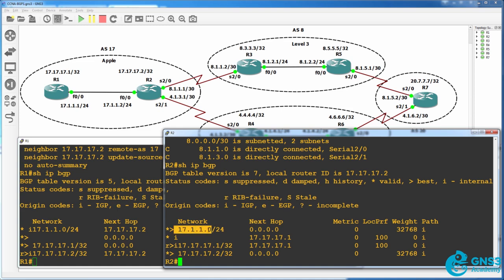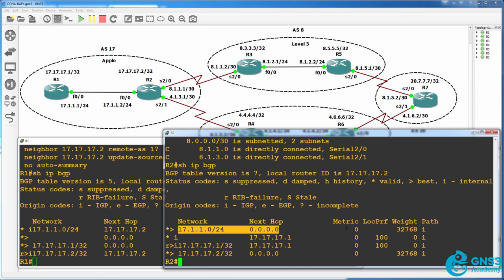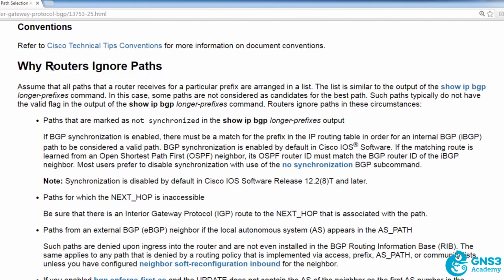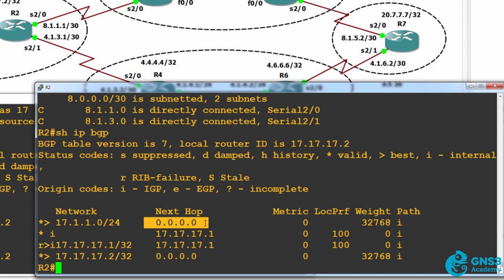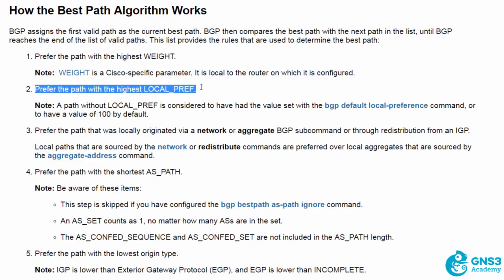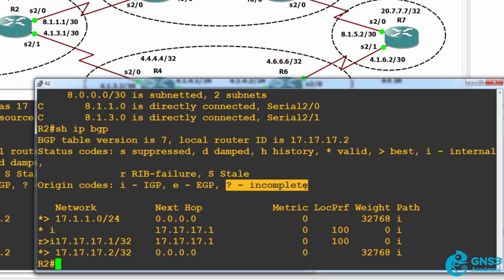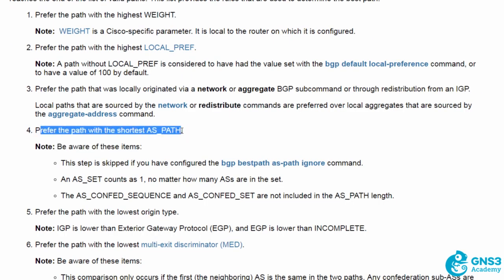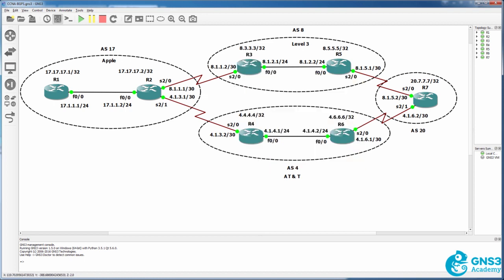126 GNS3 BGP Part 5